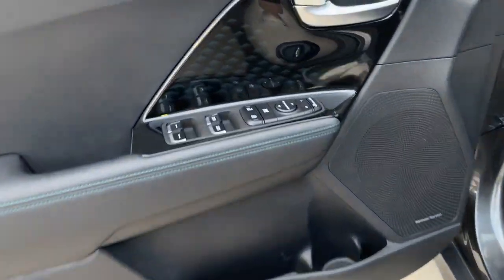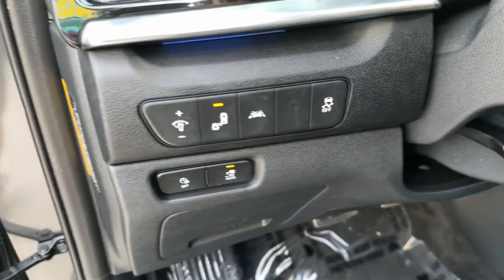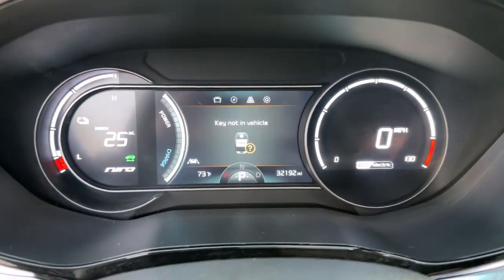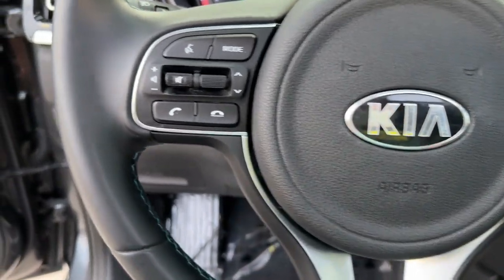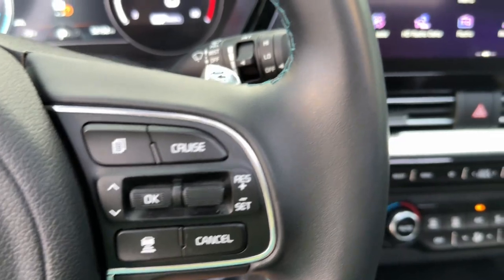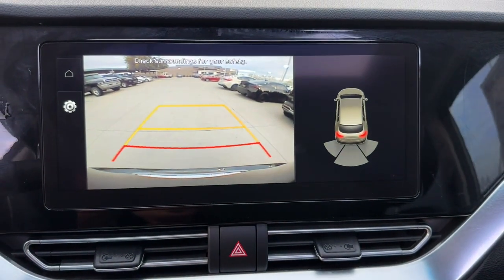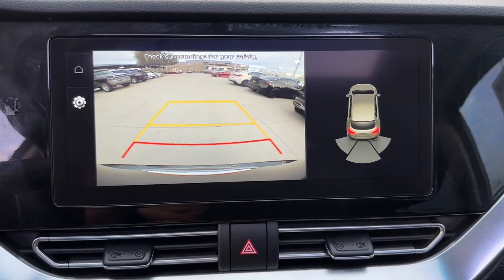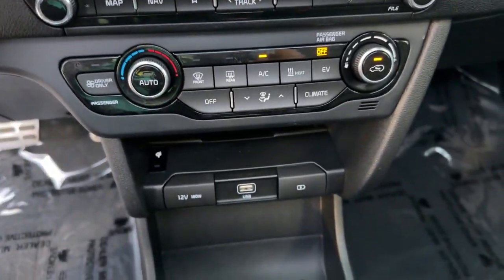2020 Kia Niro EV Gilbert, Chandler, Mesa, Queen Creek, San Tan, AZ K10404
Platinum Graphite Used 2020 Kia Niro EV EX Premium available in Gilbert, Arizona at Horne Kia. Servicing the Chandler, Mesa, Queen Creek, San Tan, AZ area.

Horne Kia
1465 E Motorplex Loop